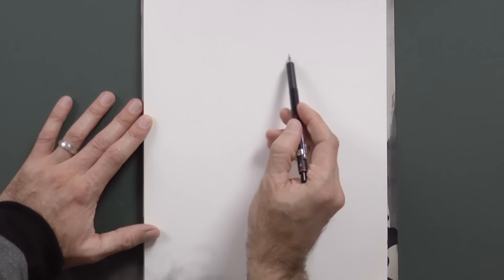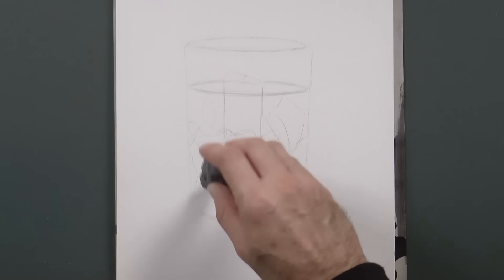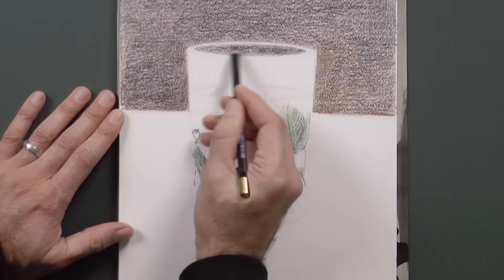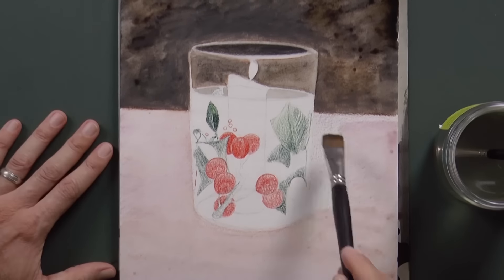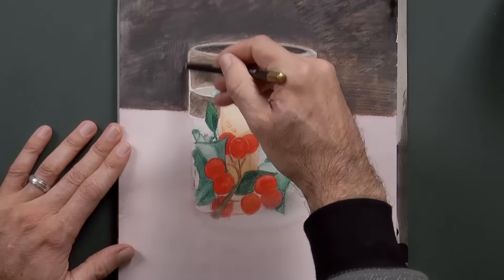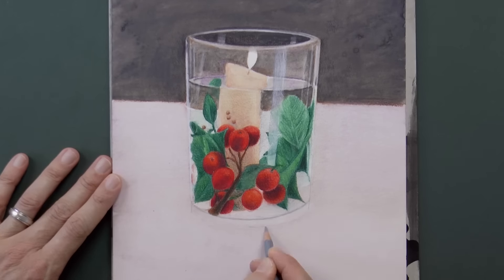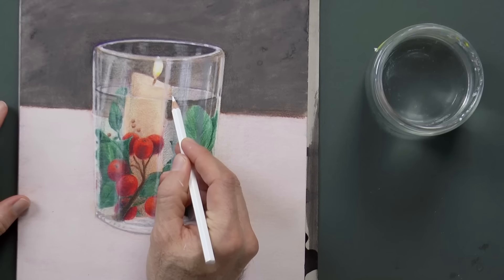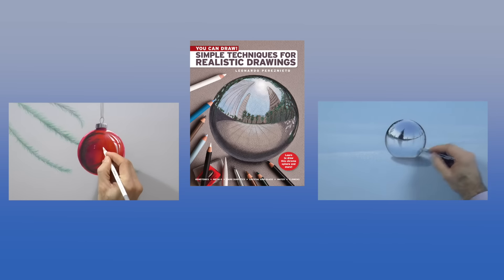How to Draw a Christmas Decoration - Glass and Candle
List of materials:

Watercolor pencils: Mondeluz 12 - (Kho-I-Noor)
Watercolor white paint
Fabriano white watercolor paper
Flat brush #20
Round brushe #6

This tutorial shows How to Draw a Cristmas Decoration - Glass and Candle